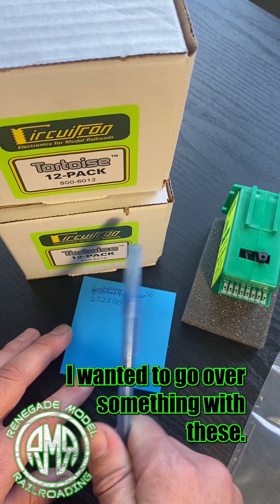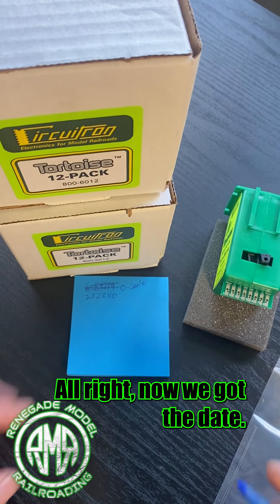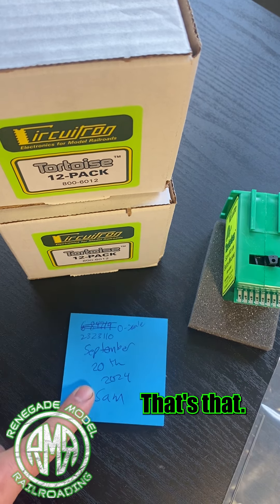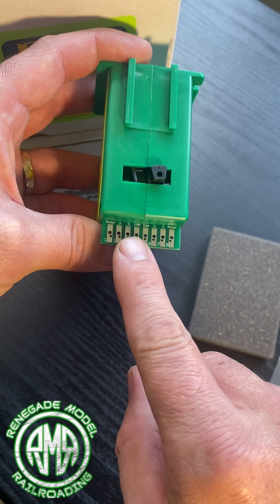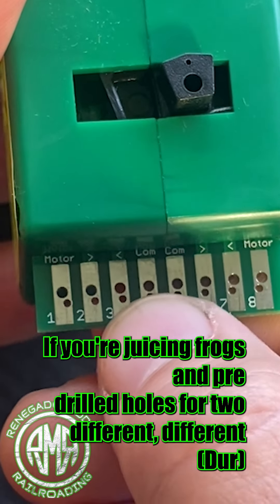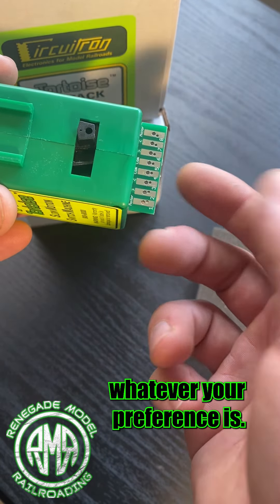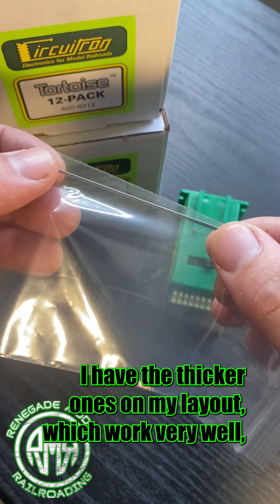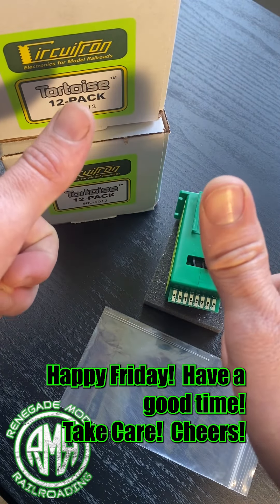Circuitron Tortoise Switch Machine New 12 Pack Fast Track Throw Bar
The tortoises are coming back!

If you are in the middle of building a layout and deciding to use these switch machines,  get the new version of them!

Here we go over a few of the features they have and how you can use them on your layout!

For the .037" Throw bars.  Google Fast Tracks and on the Fast Tracks site type in the product search bar TL-0037.  This will bring up the throw bar!

Accept Zelle/PP/Secure Checkout.